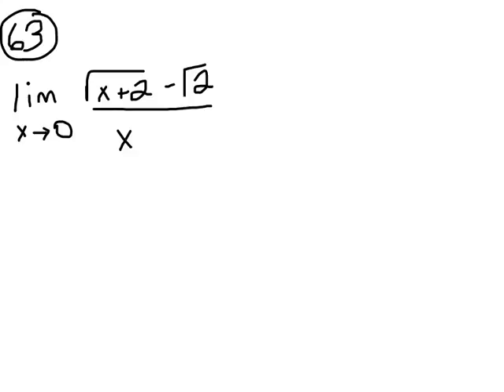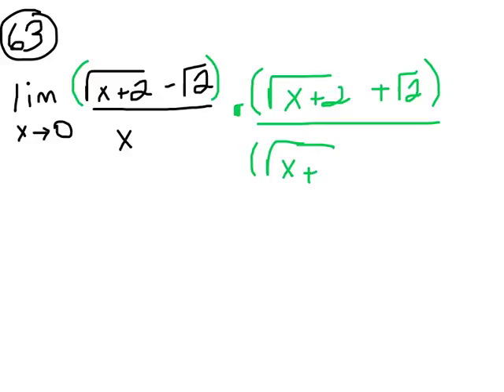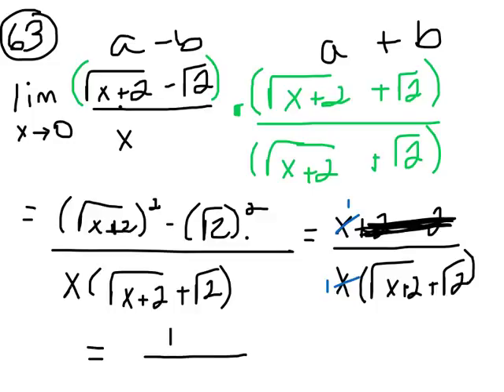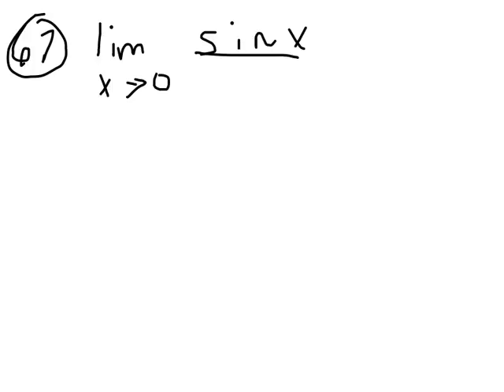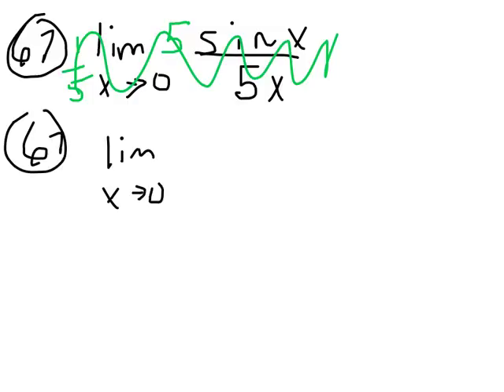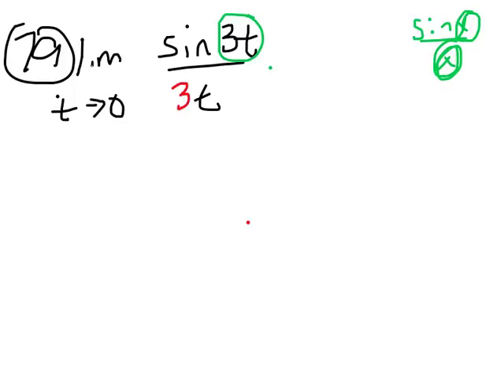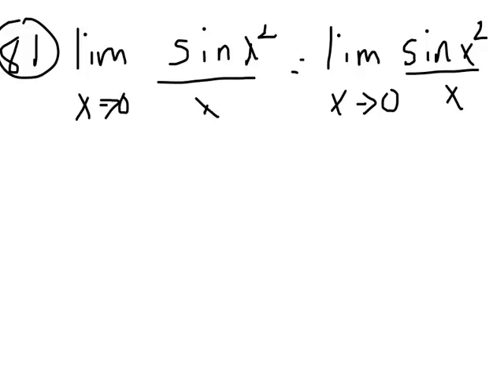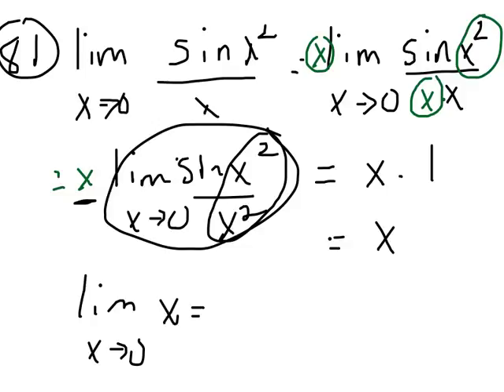Calculus 1.3#63,67,79,81